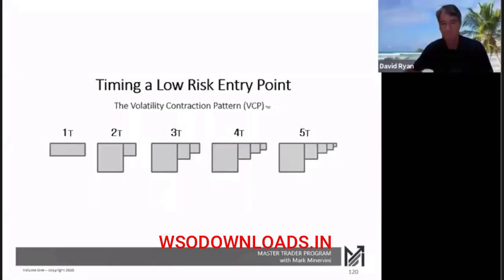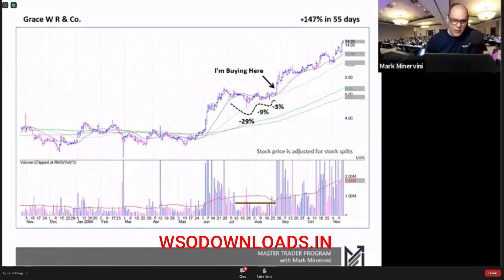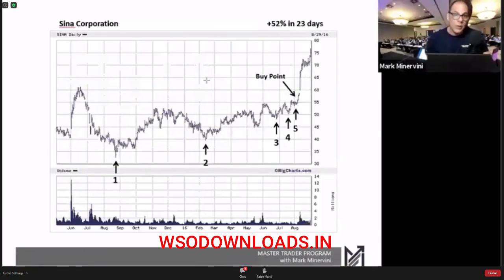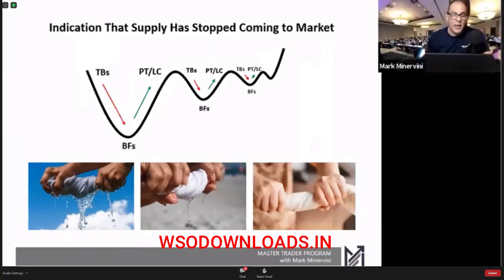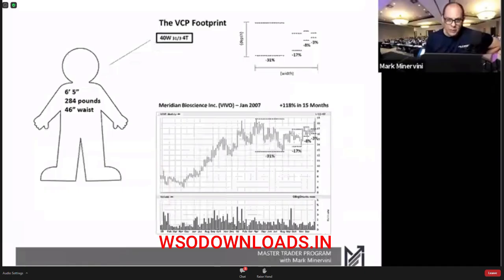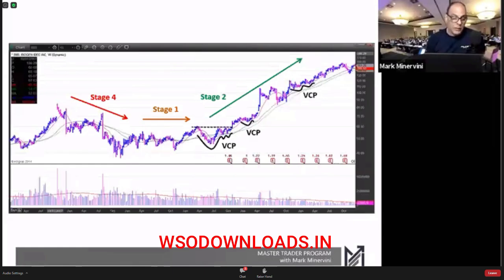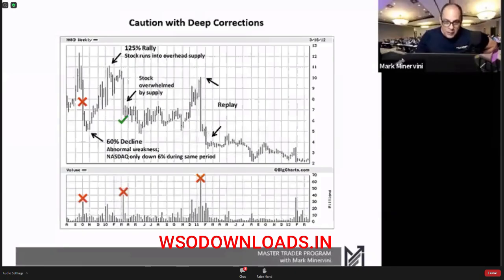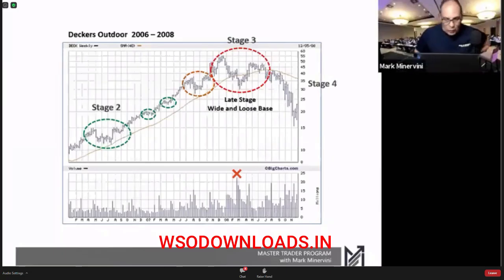Day 2 1 Timing a low risk entry point